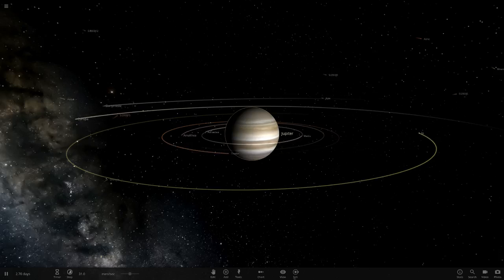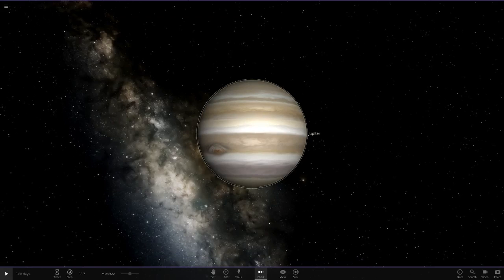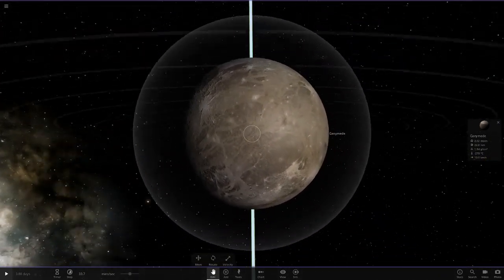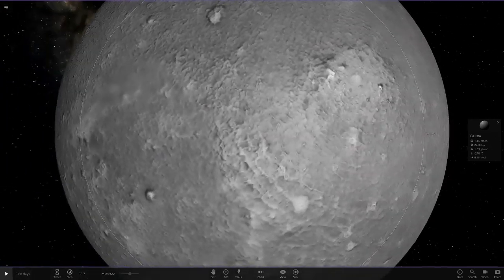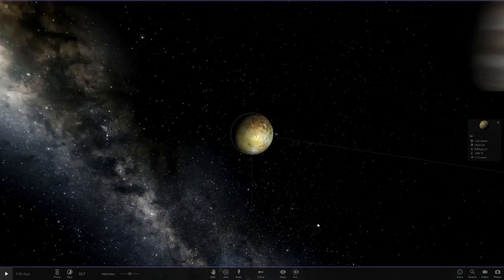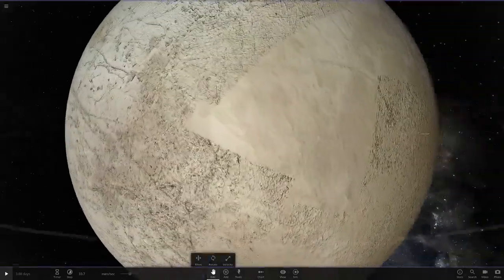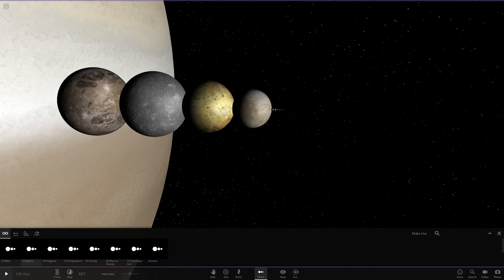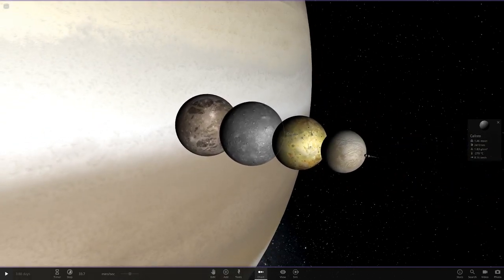Jupiter System Textures Review, Universe Sandbox ²